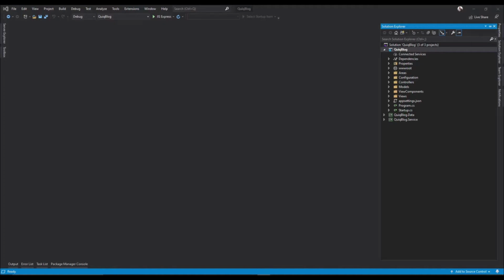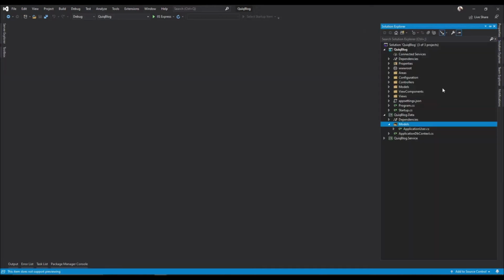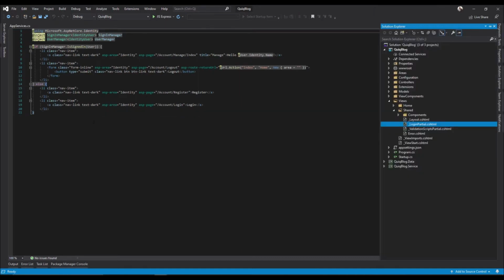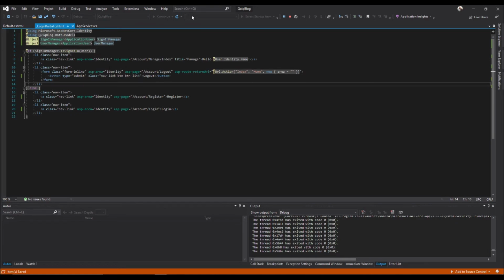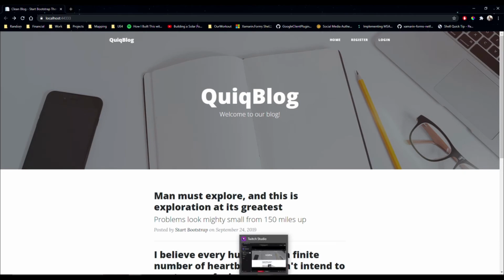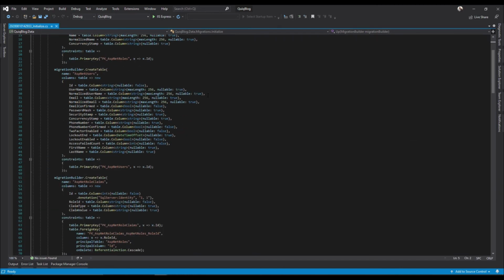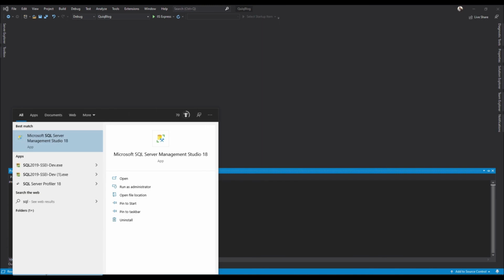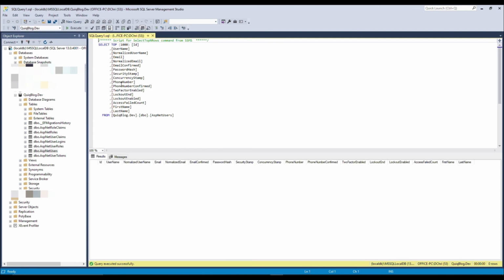ASP.NET Core 3.1 MVC - Blog Creation Website: 04 - ApplicationUser & EFC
Here we extend our IdentityUser and we talk a little about how EFC works.